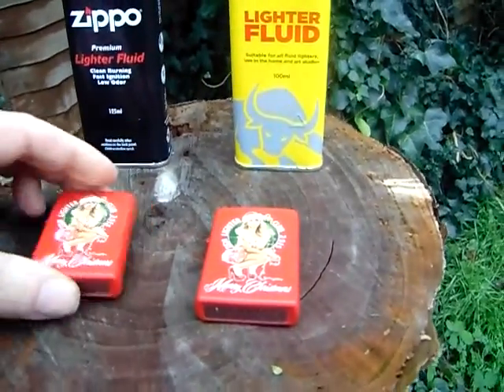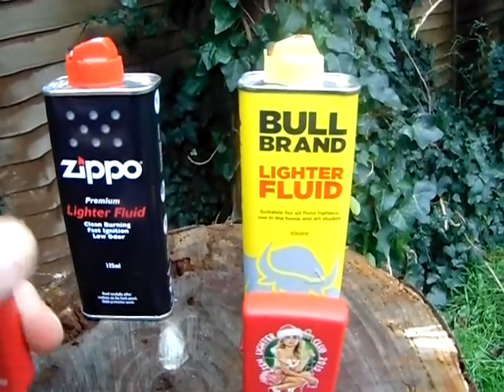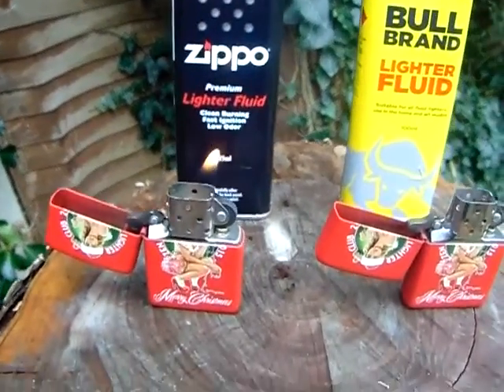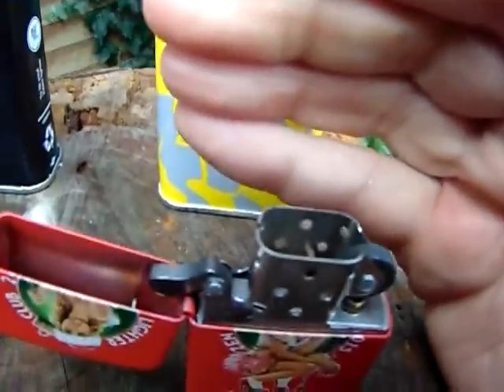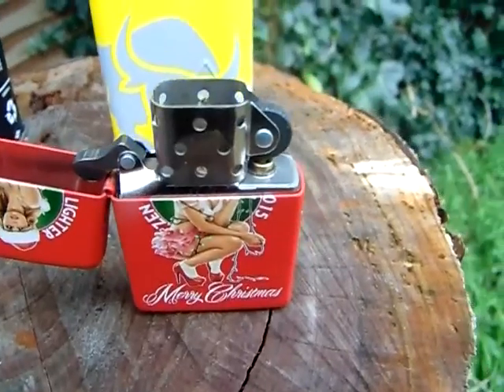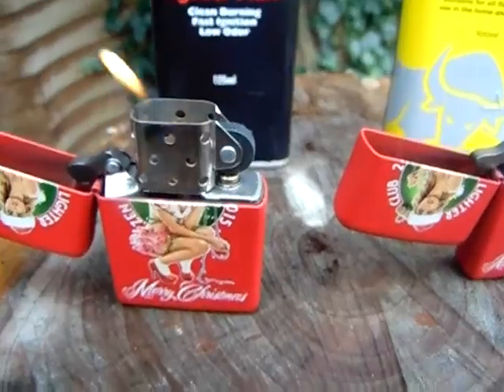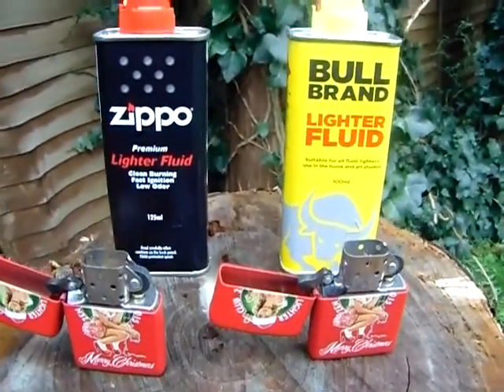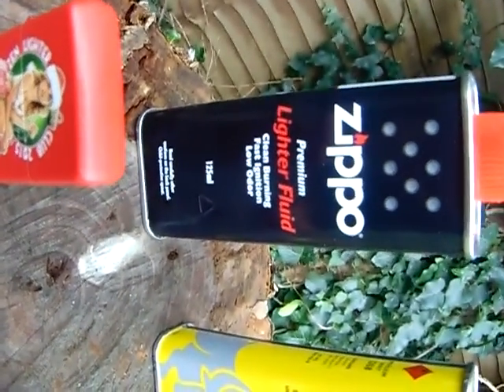Zippo Lighter Fuel Vs Bull Brand Lighter Fuel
Zippo Vs Bull Brand